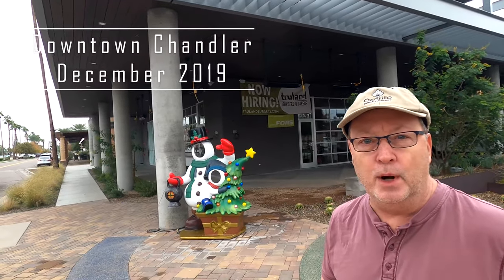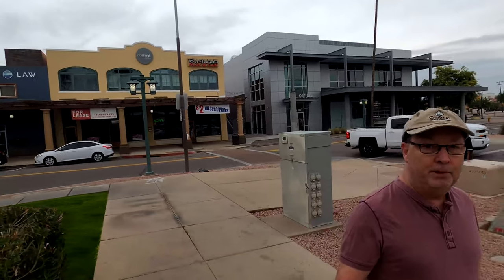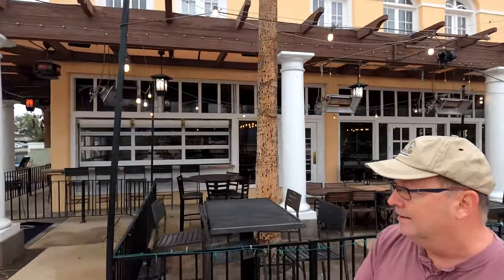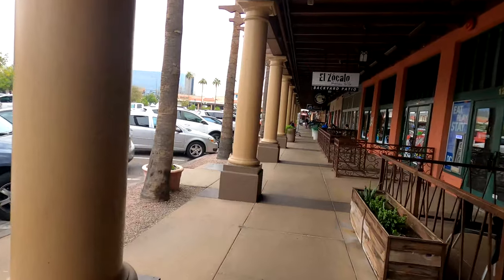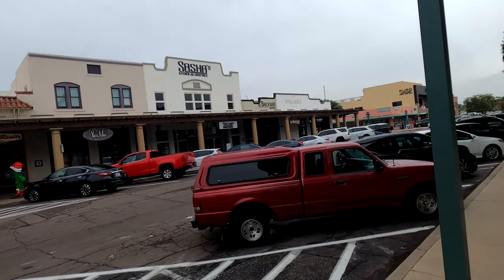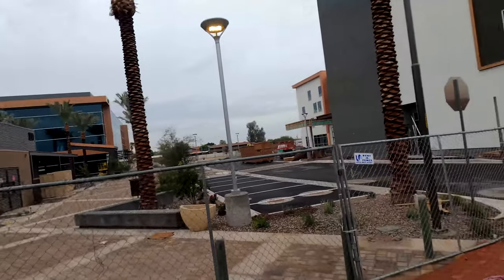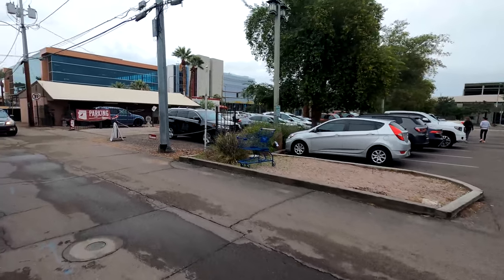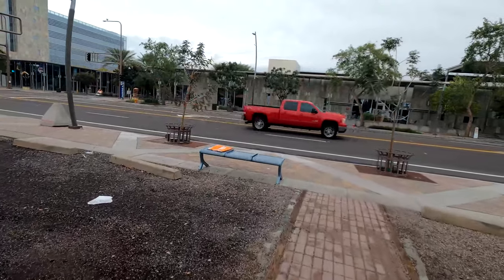Touring Downtown Chandler 2019-Chandler Arizona Real Estate Market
Rick McHone
Realtor with EXP Realty

l
Learn about EXP Realty